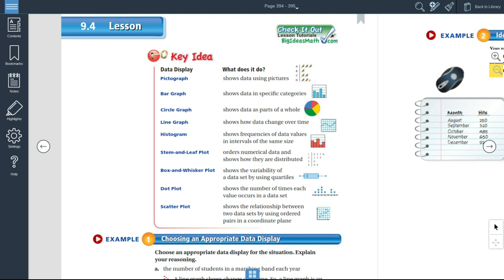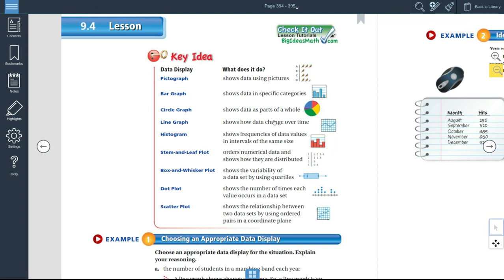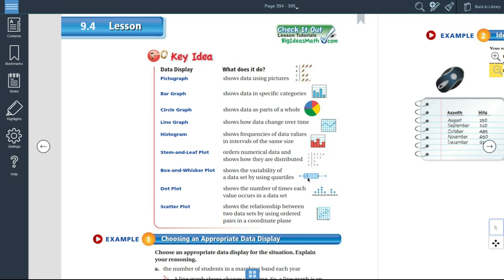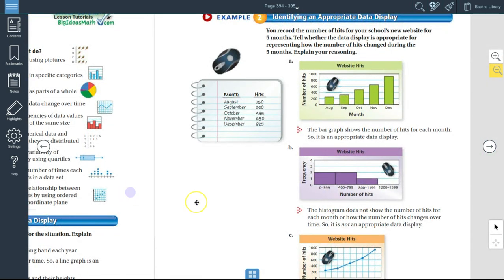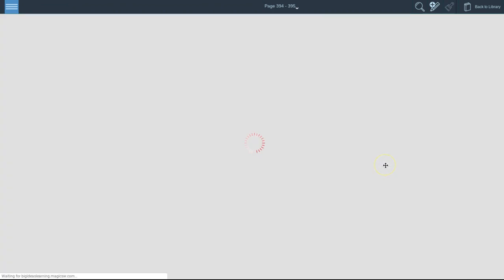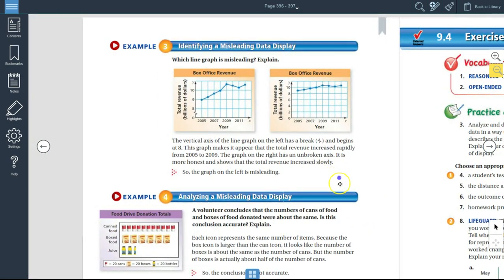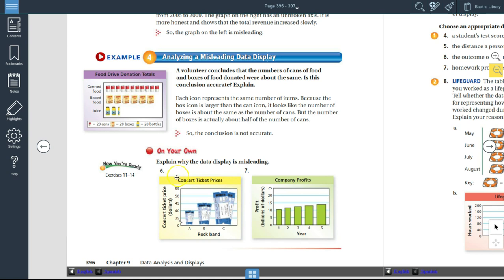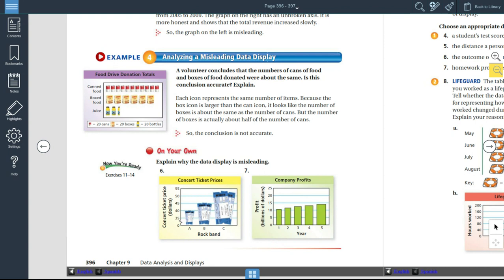9 4 Data Displays